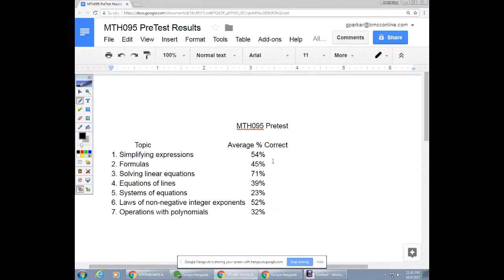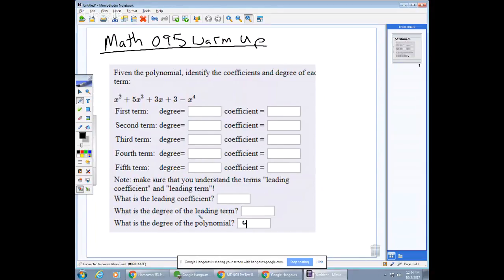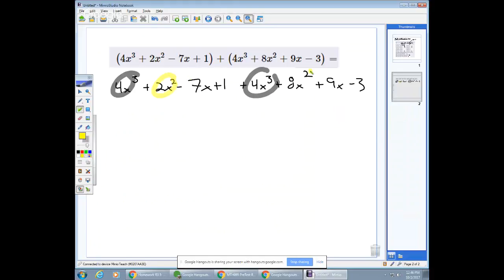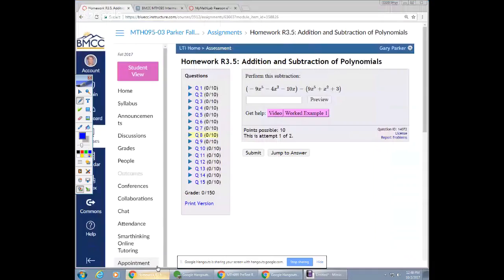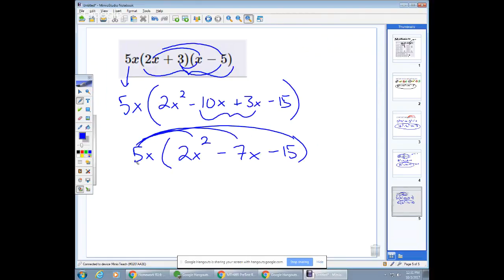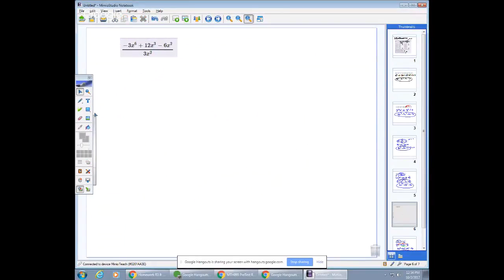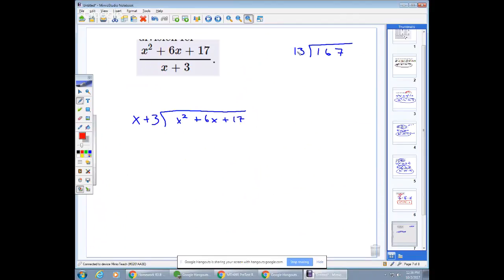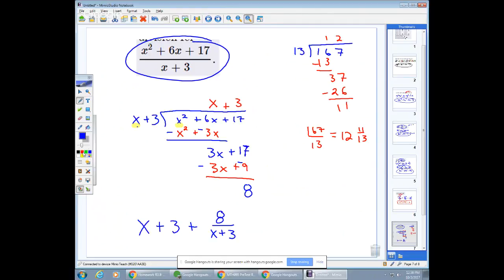MTH095 Warm Up